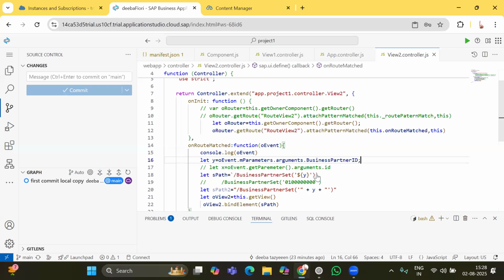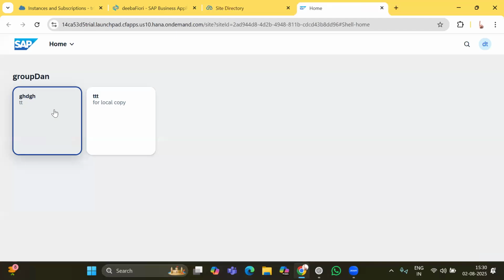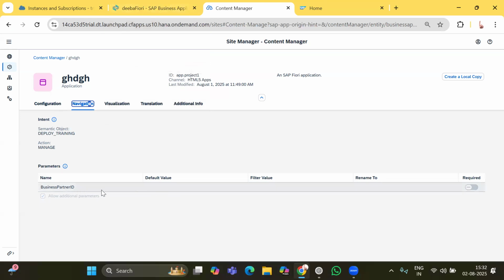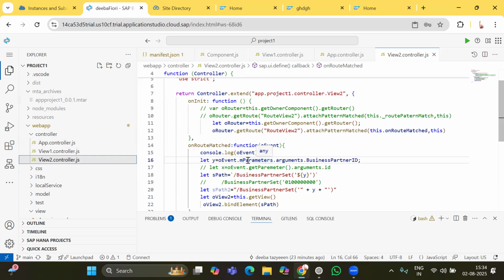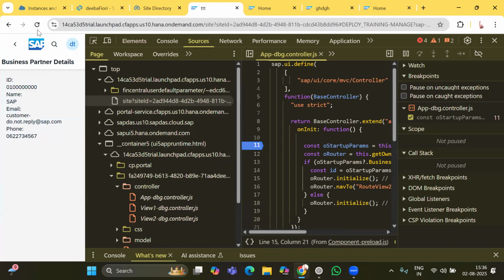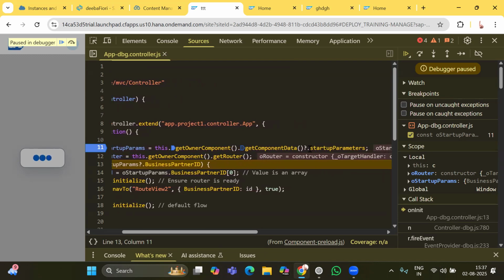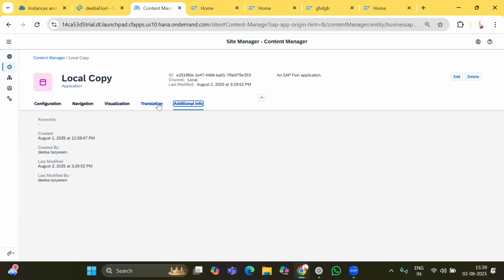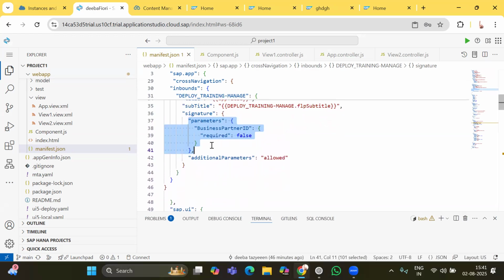local copy build workzone